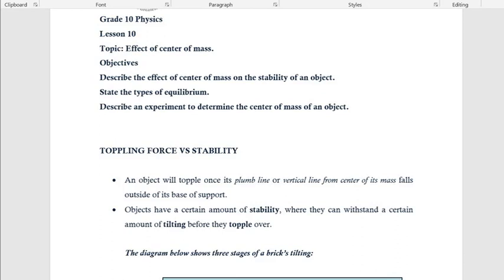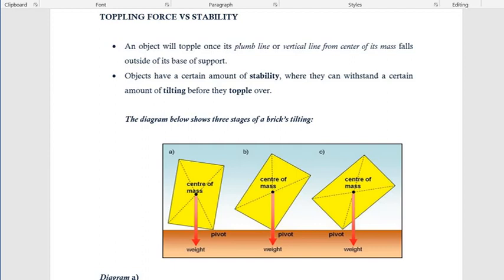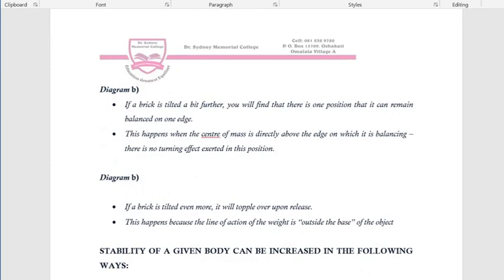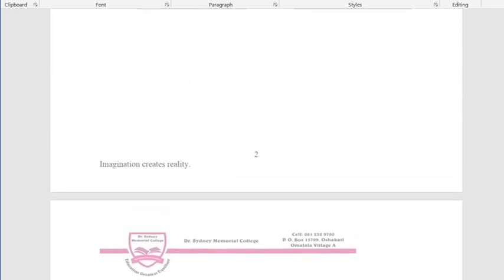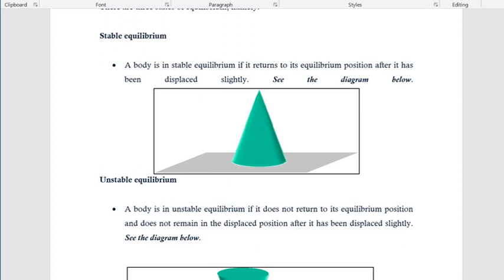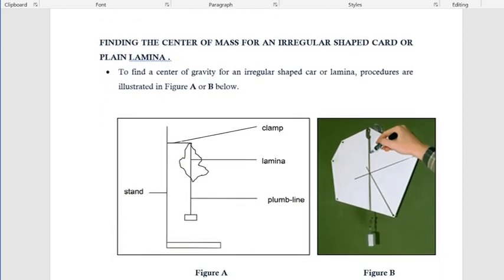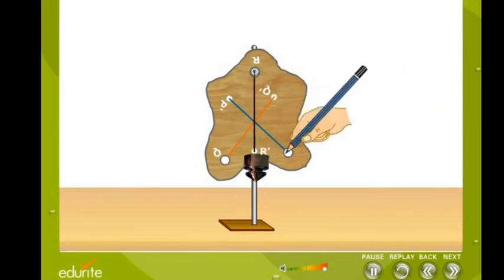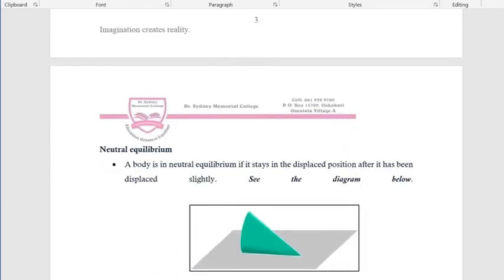Grade 10 Physics Lesson 10 effect of position of Center of mass